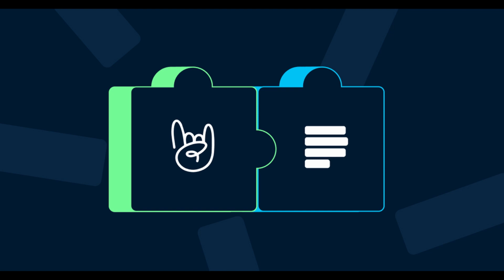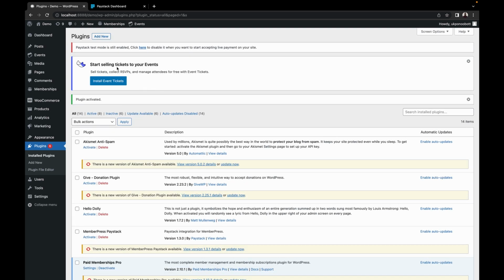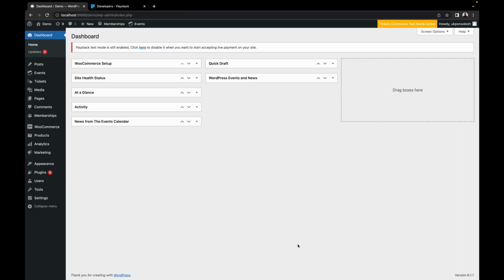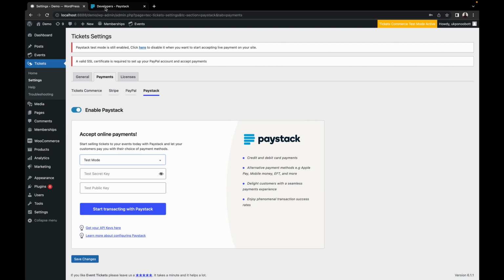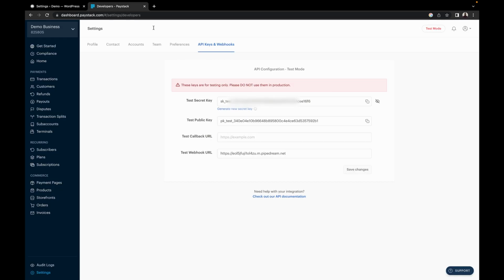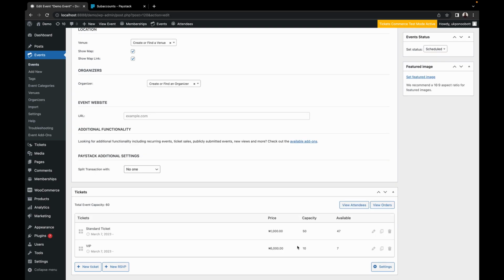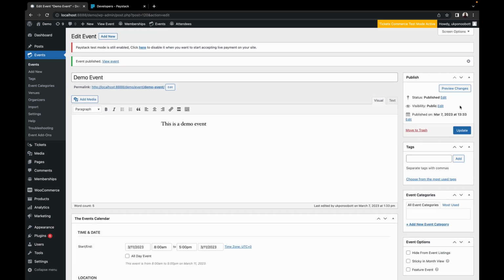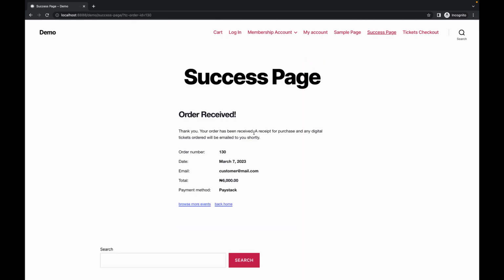How to set up Paystack on The Events Calendar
In this tutorial, you'll learn how to set up the Paystack plugin for The Events Calendar, a powerful WordPress plugin designed to manage your events from start to finish.
By integrating the Paystack plugin, you can seamlessly accept payments for event ticket sales.